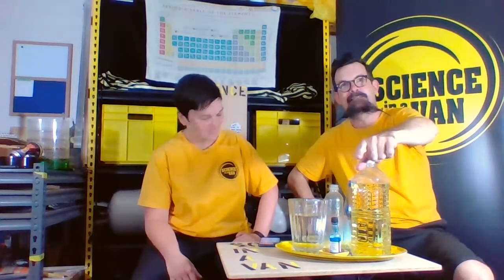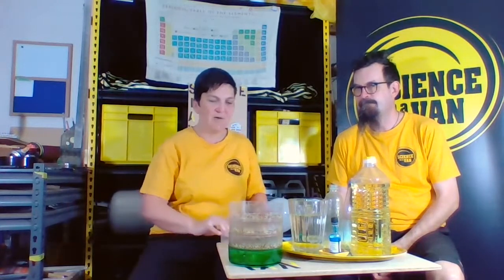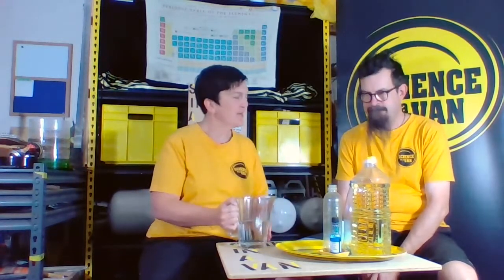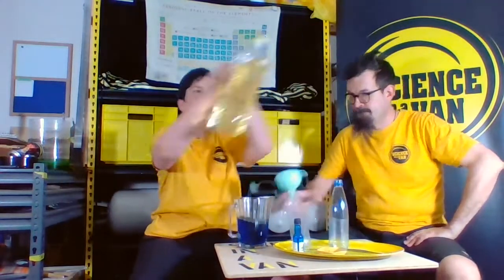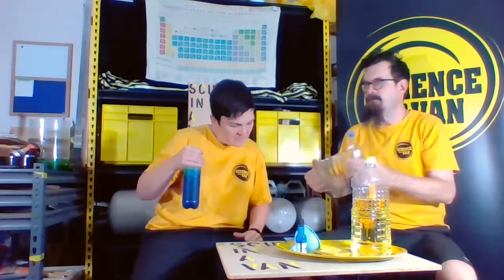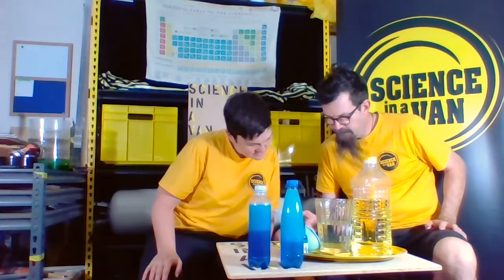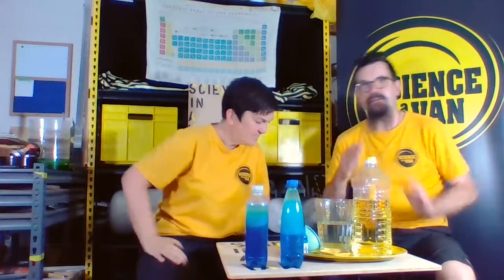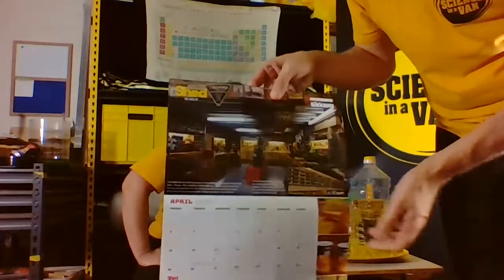Water and oil experiment, beard info and jokes : Science in a Van LIVE! Day 14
This is one of the 28 daily science shows that we live streamed from our garage in lockdown 2020. Each episode is full of fun science experiments and always ends with ‘Joke of the Day’.

Find out if water and oil mix ... or do they separate?

Science in a Van is a husband and wife team, based in New Zealand, who are dedicated to making science fun and engaging.

Support us as we continue to provide FREE online learning resources…